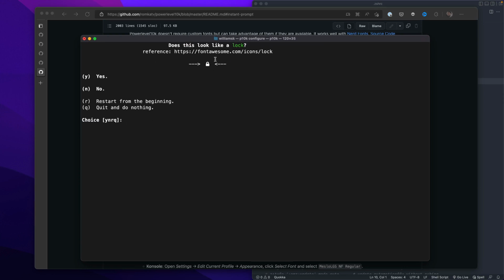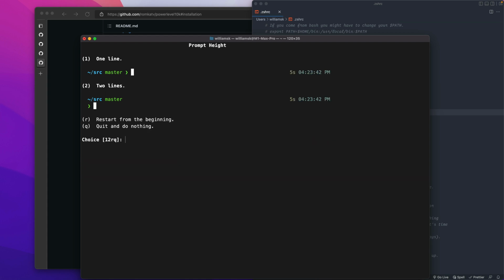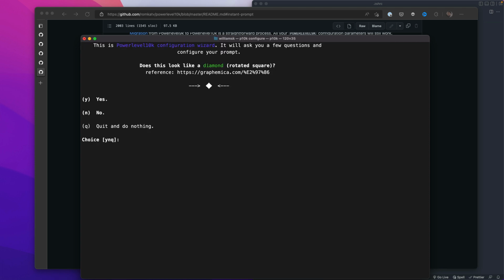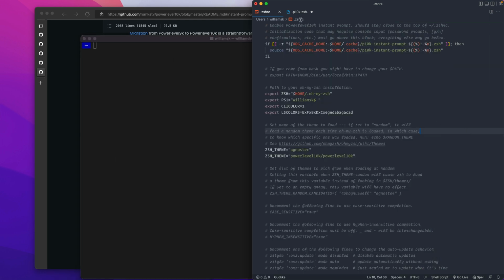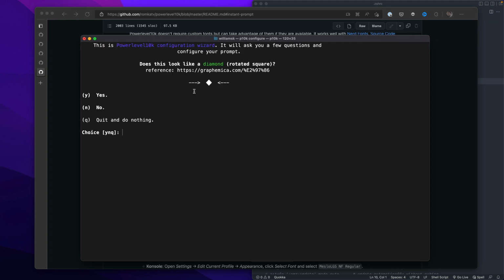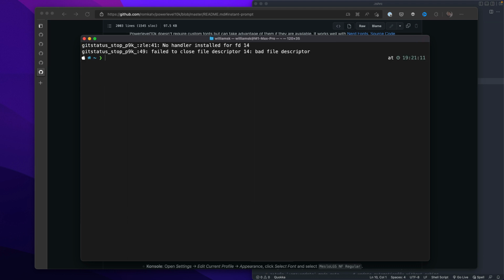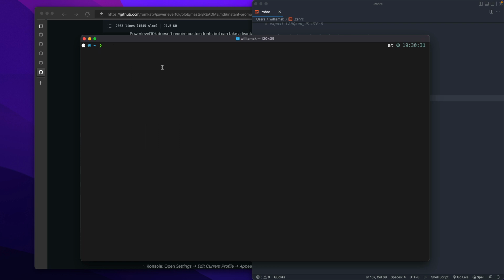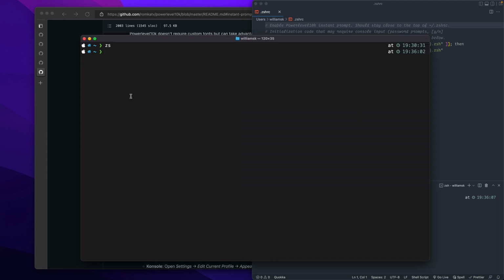How To Tweak Oh My Zsh For The Perfect Settings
📃 This one will sum it up for the final tweaks and tips for oh-my-zsh installation. We will look at the tips for pk10 configuration such as how to fix the icons and the appropriate fonts. There will be a brief section on omz update. And show you how to get similar results using your visual studio code editor.

My Final Tips and Tweaks for ZSH

0:00 | Intro
0:40 | Powerlevel10k Configuration Wizard
1:25 | Prompt Documentation
2:21 | P10k Config File
3:18 | Ohmyzsh Font Correction
5:28 | Git Status Error
6:35 | Omz Commands
6:50 | How to Tweak Visual Studio Code Terminal

⏰ RELEASE SCHEDULE ⏰

Do you have any questions, tips, or ideas about which formats to choose such as Unicode or ASCII when configuring p10k? Did you understand and read the prompt documentation for oh my zsh? Lastly did the meslolgs nf regular fonts work out using font book mac?

Be sure to watch the entire series on ohmyzsh to get the full guide on how to get this done.

Let us know if you learned something new from this tutorial in the comments section below!

🔥 ABOUT US 🔥

🔮 RESOURCES  🔮

🎵 MUSIC CREDIT 🎵
MONNAZBEATS